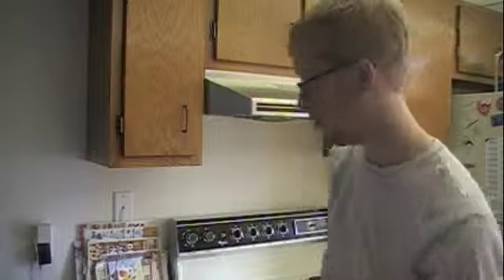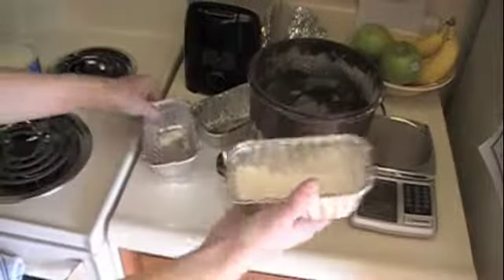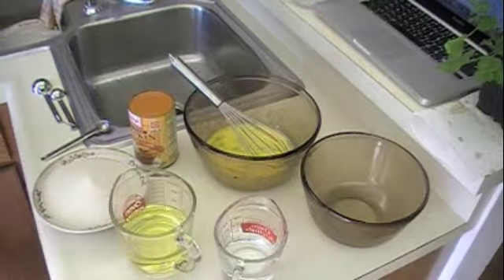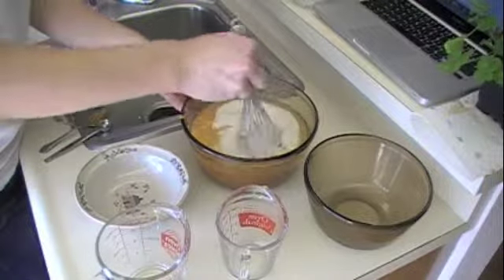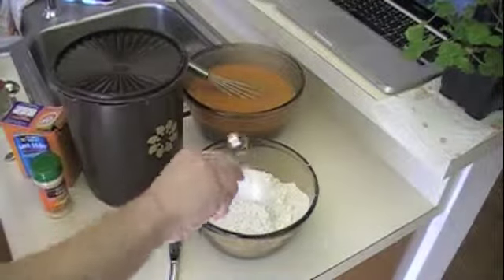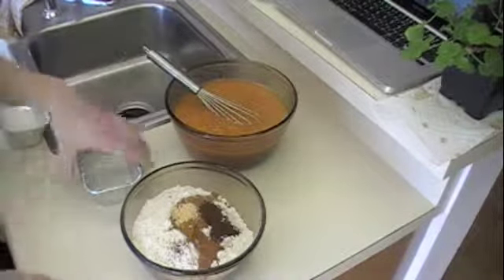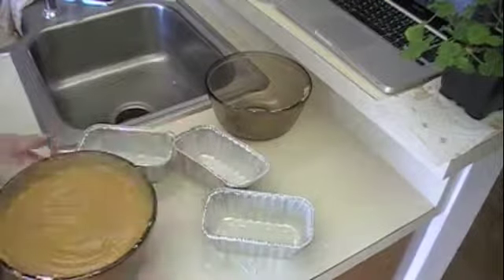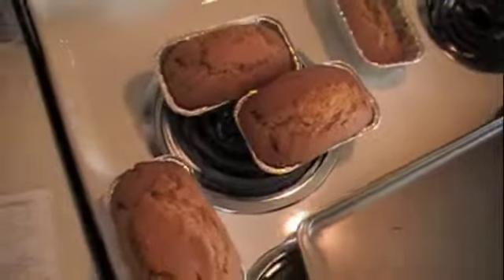Beginning Cooks Down East Maine Pumpkin Bread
I make a delicious pumpkin bread with a recipe courtesy of allrecipes.com. This recipe is pretty easy and similar to many other breads. A perfect fall time treat.

Beginning Cooks #16